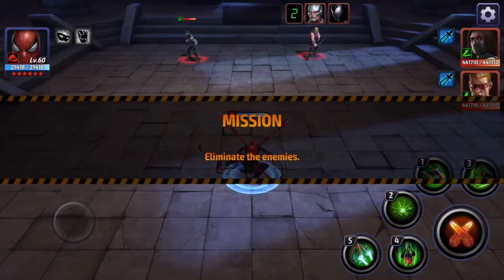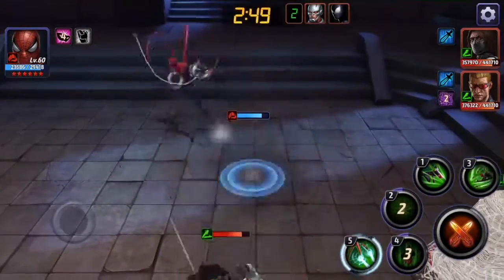Marvel Future Fight- The Not So Superior Spider-Man Uniform Review ?